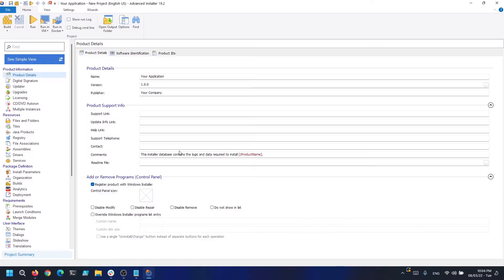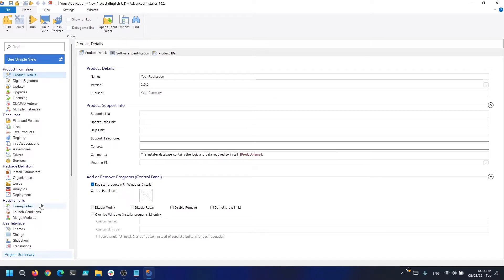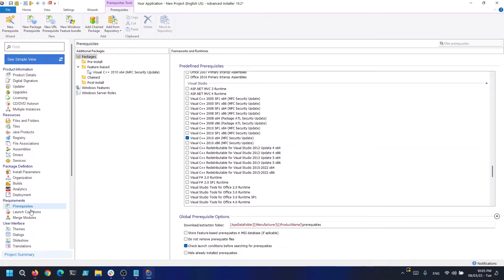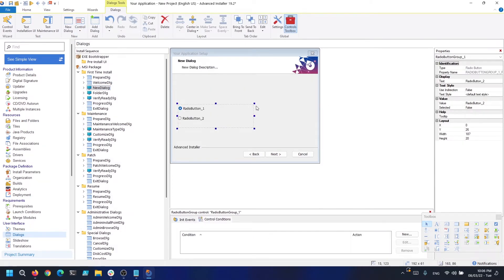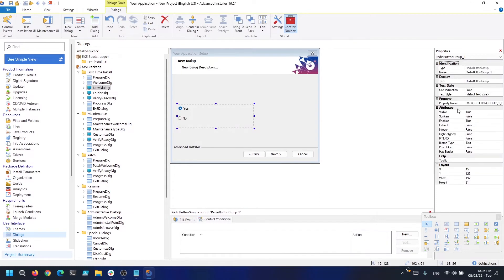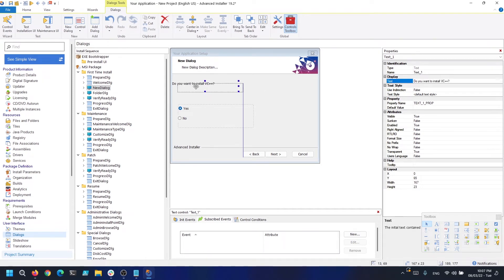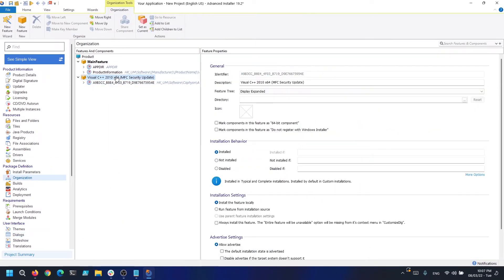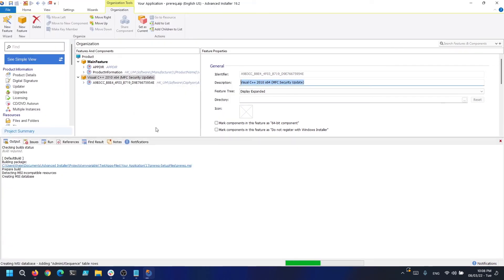Conditionally Install a Prerequisite based on the User Selection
This tutorial will walk you through the process of creating a Windows Installer package that conditionally installs a prerequisite based on the user's selection.

Steps you need to follow:
1. Add prerequisite
2. Create the selection dialog
3. Condition the feature installation

▬▬▬▬▬▬  Ebooks &  Resources  📚 ▬▬▬▬▬▬